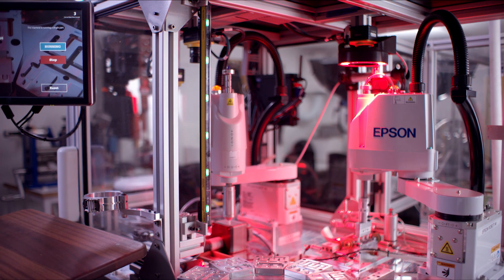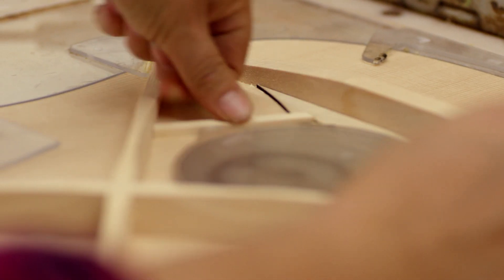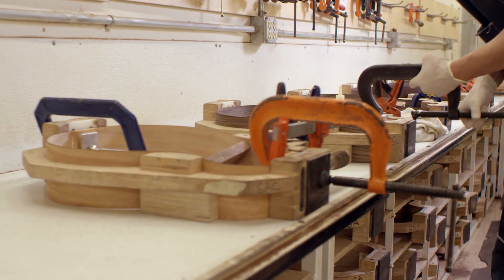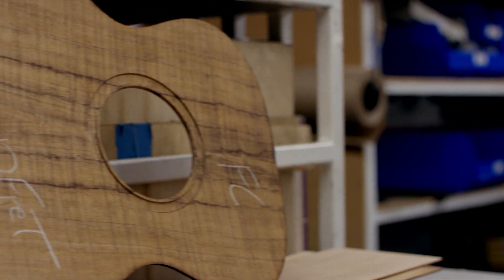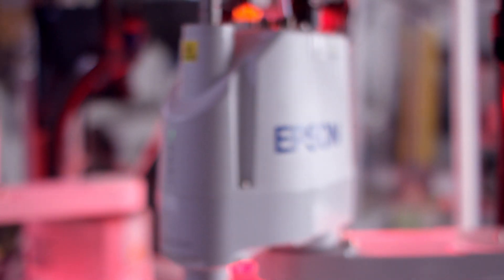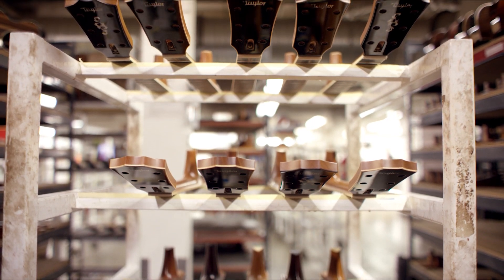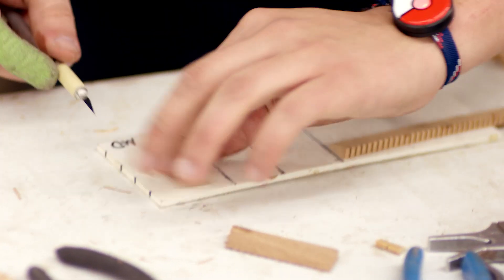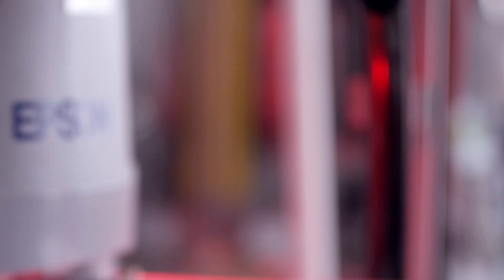Epson Robots I Taylor Guitars Testimonial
Epson Robots offer the precision, reliability and cutting-edge technology that Taylor Guitars relies on to help build their world-class guitars. Take a look inside their factory to witness craftsmanship and technology working hand in hand.